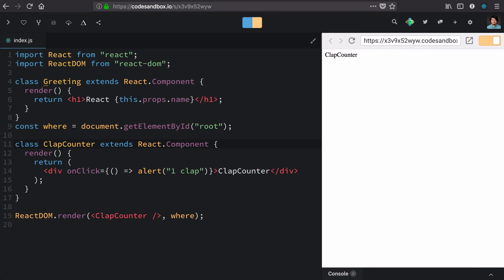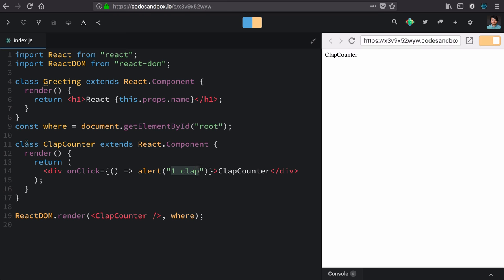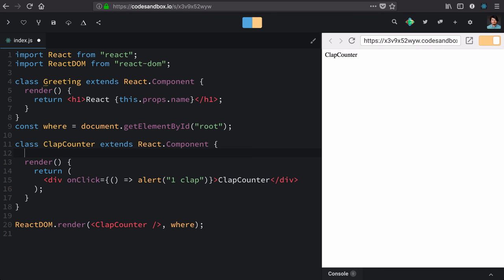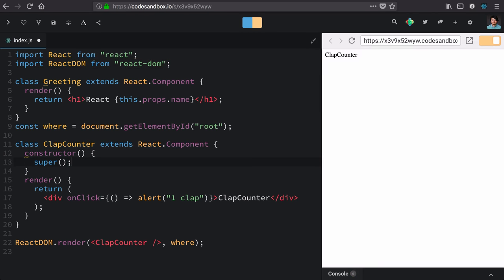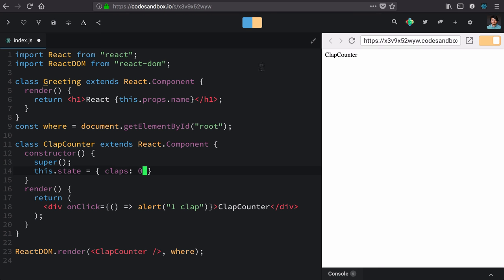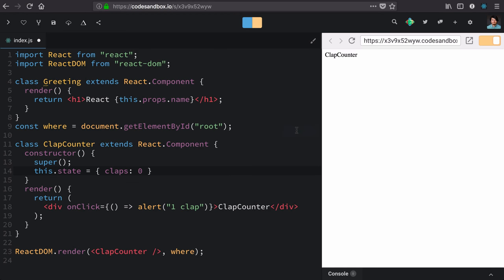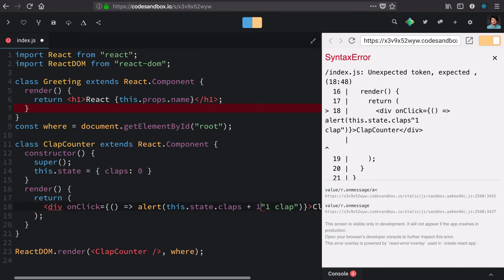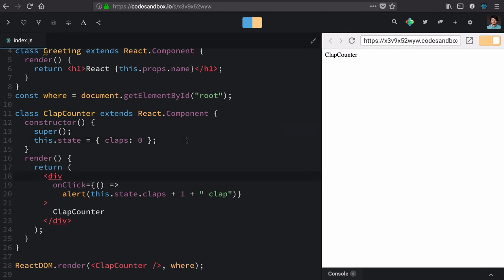essential react 9